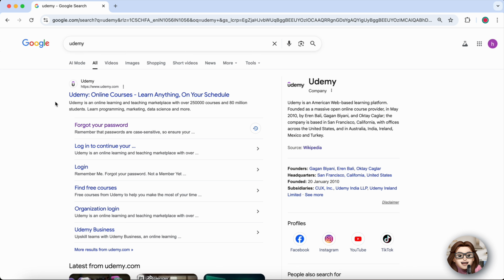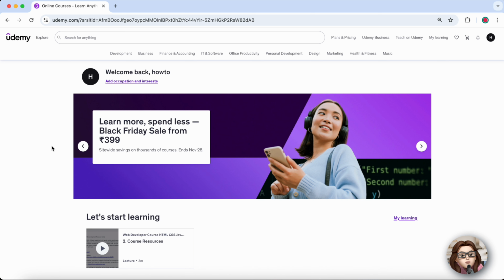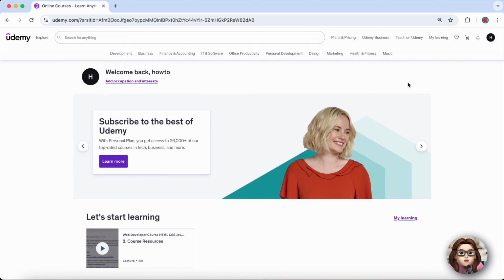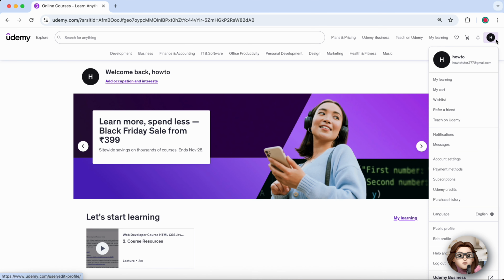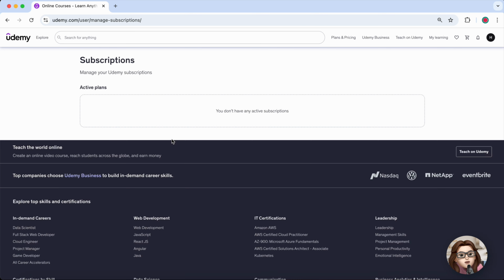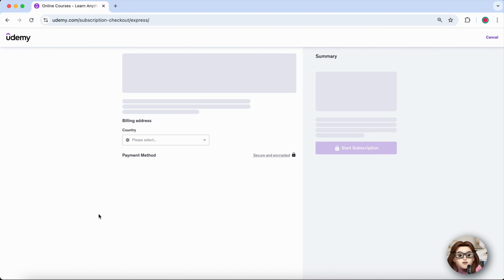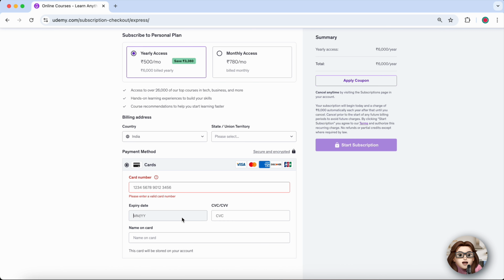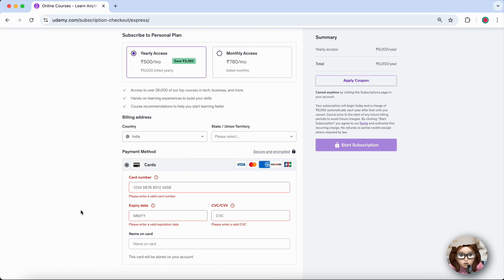How to Pay for Udemy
If you’re planning to enroll in a course but are unsure how to pay for Udemy, this detailed step-by-step guide will walk you through every payment method Udemy supports and how to use them safely. Whether you're a beginner buying your first course or a frequent learner exploring new payment options, this video will show you exactly how to complete your purchase smoothly.

In this tutorial, you’ll first learn how to purchase a course directly from the Udemy website. Udemy accepts several common payment methods, including credit and debit cards, PayPal, and regional payment options depending on your country. You’ll see how to enter your card details securely, verify your information, and complete the payment without errors.

Many learners prefer PayPal for added security and the ability to track digital payments more easily. This video explains how to choose PayPal at checkout, log into your PayPal account, and confirm the transaction instantly. If you’re facing PayPal verification issues, the guide explains how to solve them so your payment goes through successfully.

If you're using the Udemy mobile app, we show you how payments work differently on iPhone and Android. On iPhone, all purchases go through Apple’s App Store billing system, which means Apple handles the payment. On Android, all purchases go through Google Play billing. You’ll learn how to confirm your payment method, check your saved cards, and approve the purchase using Face ID, fingerprint, or your device PIN.

Udemy frequently offers huge discounts, and we show you how to apply a coupon at checkout and how to confirm that the final price reflects your discount before paying. If your coupon isn't working, we cover common reasons and simple fixes.

If you're purchasing courses for a business, team, or organization, we walk through the process of paying for Udemy Business, including invoicing options and supported payment methods for enterprise accounts. You'll learn how corporate billing works, how to request an invoice, and how to manage payment details from the business dashboard.

We also explain common payment errors and how to fix them—such as card declined, payment not processed, or transaction failed. This video includes helpful troubleshooting steps, like checking card limits, enabling international transactions, using a different browser, or contacting Udemy Support for manual assistance.

By the end of this video, you will know exactly how to pay for Udemy using any device and any supported payment method, ensuring your purchase is fast, secure, and hassle-free.

This video shows you How to Pay for Udemy Easily! Watch this Video till the end to learn How to Pay for Udemy.

Were you able to figure out How to Pay for Udemy? Share this with your friends who want How to Pay for Udemy.

Problem Solved in this Video-:

What Do you Think of How to Pay for Udemy?